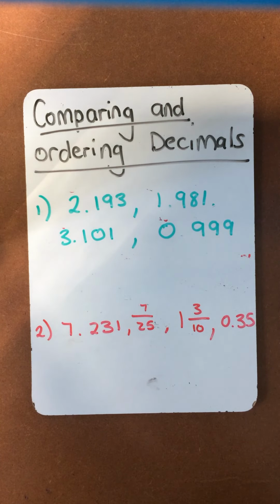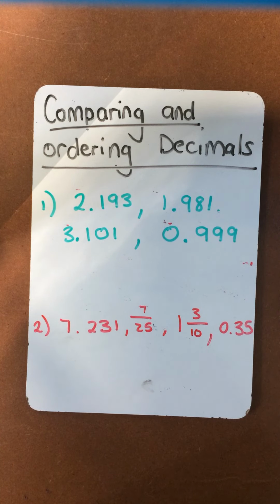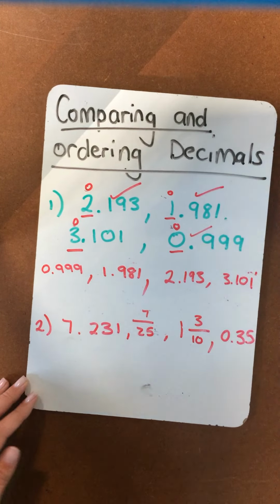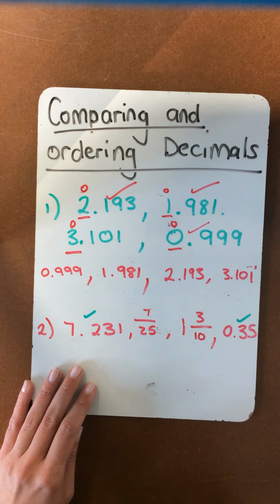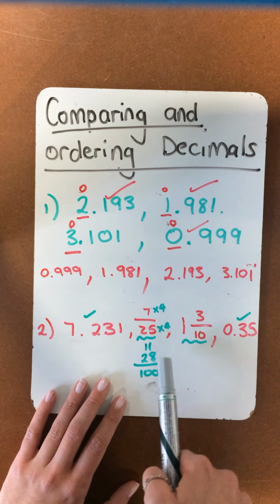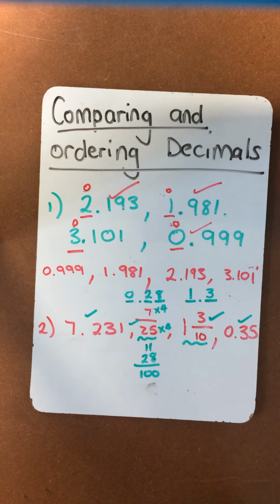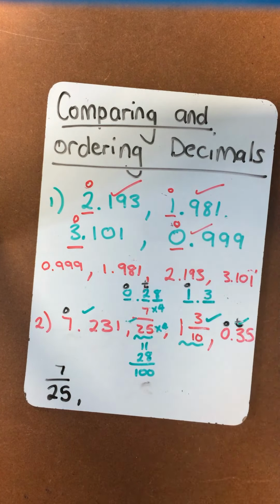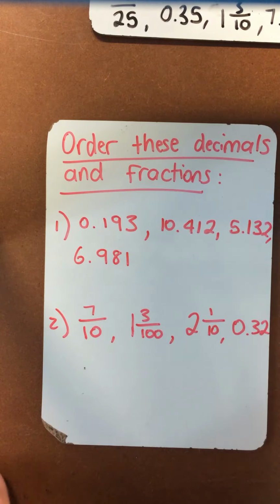Comparing and Ordering Decimals (Thousandths)